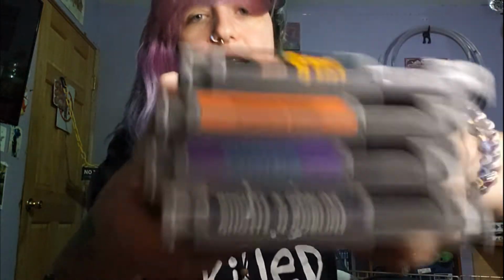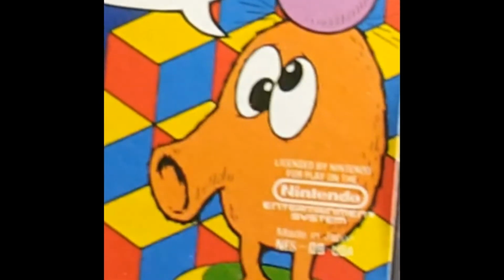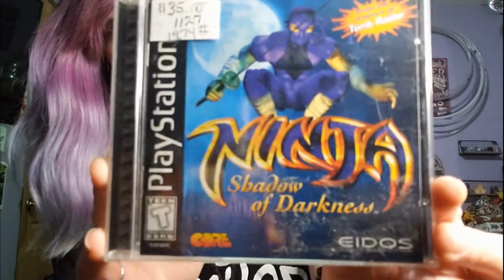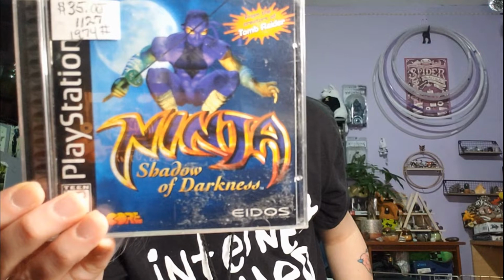Huge Retro & Switch Games Haul (25 Games) Flea Market NES PS1 PS2 Gameboy Wii Xbox 360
Welcome to my flea market haul! Happy to share all these games with you guys! It's been a really long time since I've been able to just go buy a bunch of retro games since all the stores near me that sell retro stuff have closed. I'm always looking for new obscure old games to add to my collection I find them so fun to play especially with my friends. Unfortunately most of the more popular games that I'd like to have in my collection are hundreds of dollars so I'm always happy to find a bunch of cool modestly priced games instead of buying one really expensive game for $200 haha!
Anyway, hope u enjoy and lemme know what u guys think of these games and if you've played them!